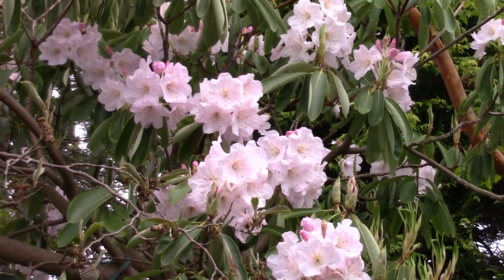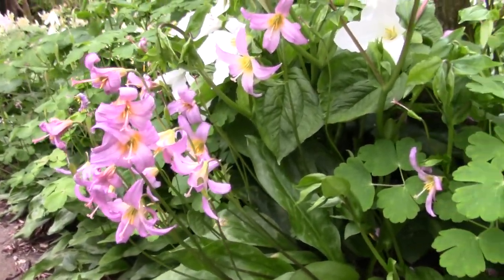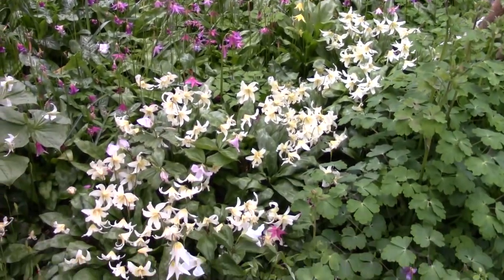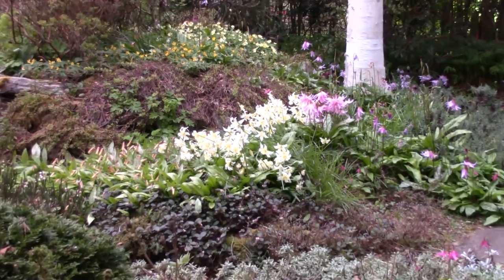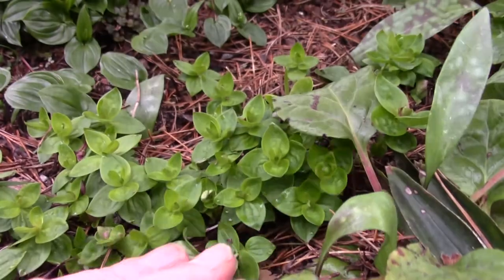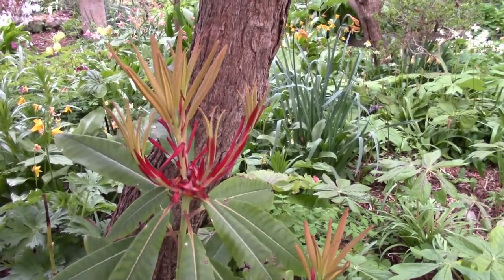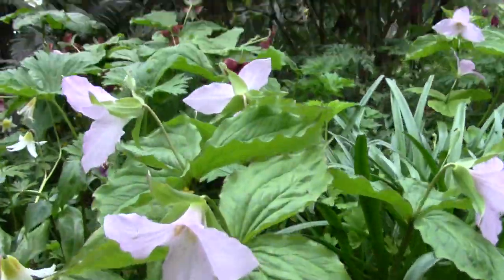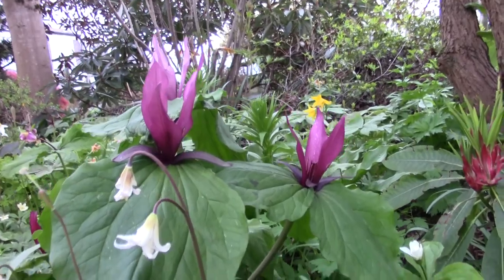Bulb Log Video Diary Supplement A walk in part of the garden on 2nd May,2017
Bulb Log Video Diary Supplement Join me as I walk part of the garden on 2nd May,2017 with Rhododendrons, Erythronium and Trilliums a plenty.